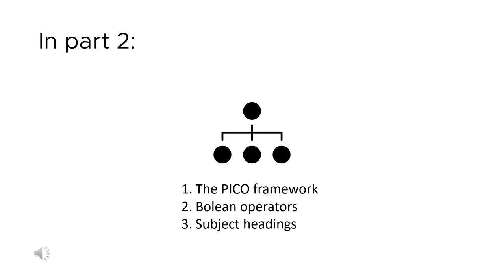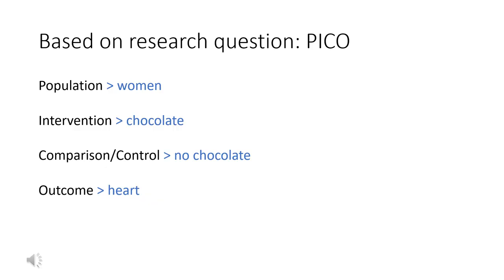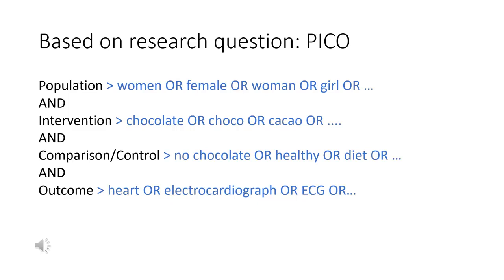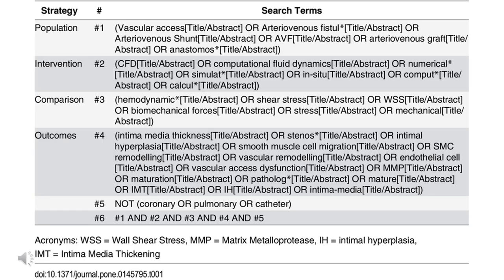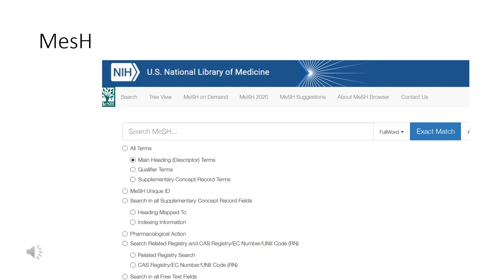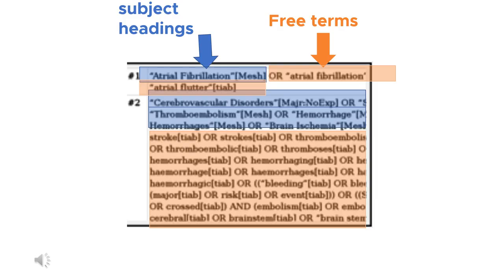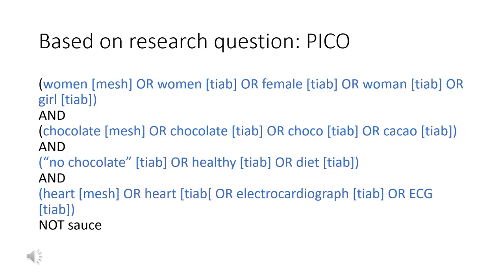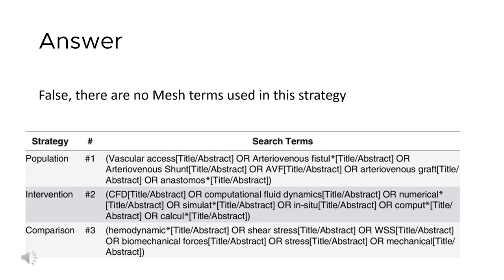How to use PubMed - The Details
I give information on the more detailed components of a search string and frameworks you can use to construct a search string for PubMed

I did not spell Boolean correctly somewhere please ignore this